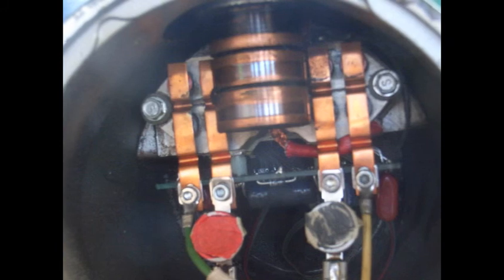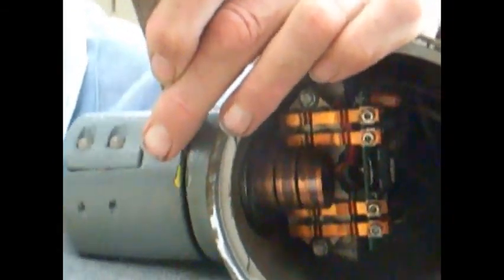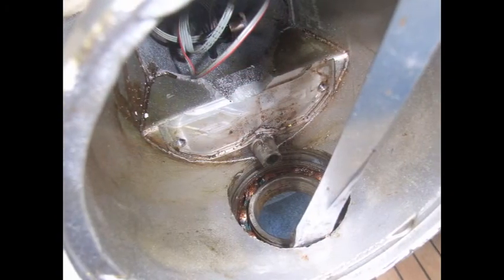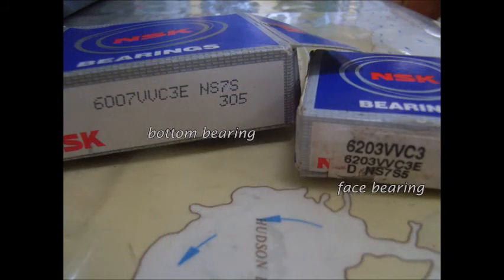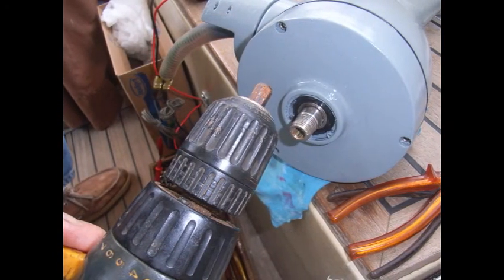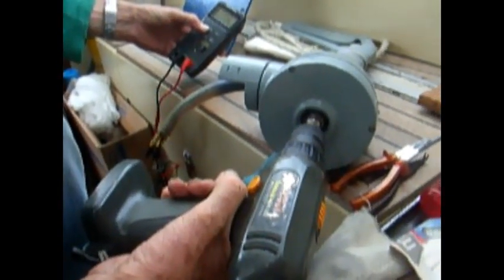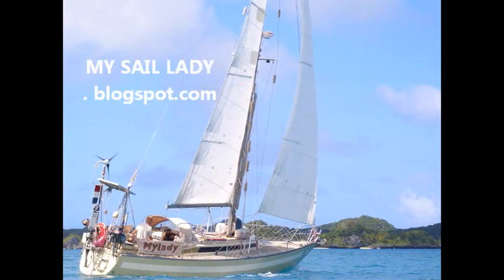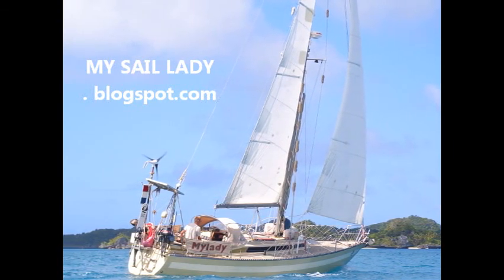replacing bearing in wind generator